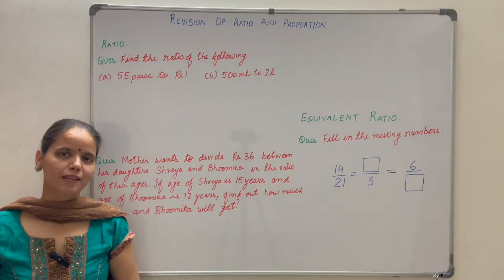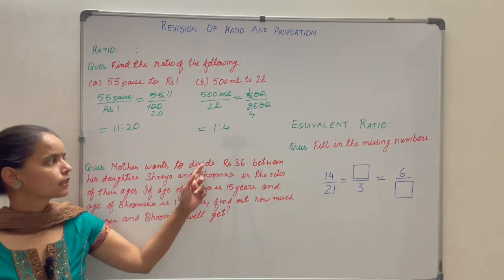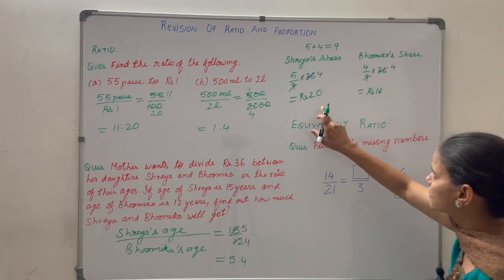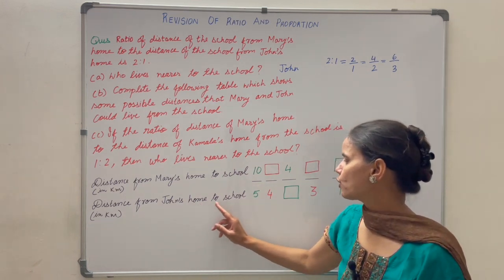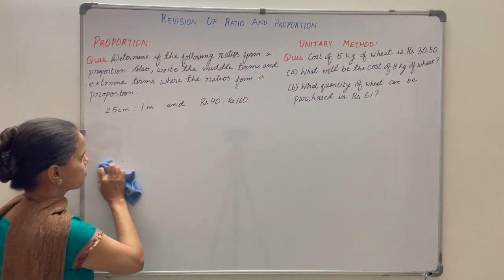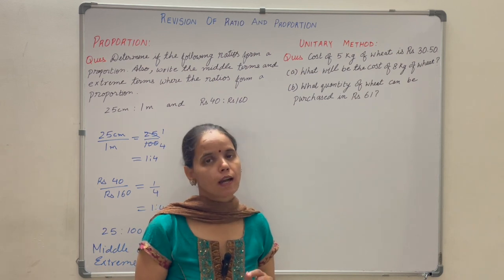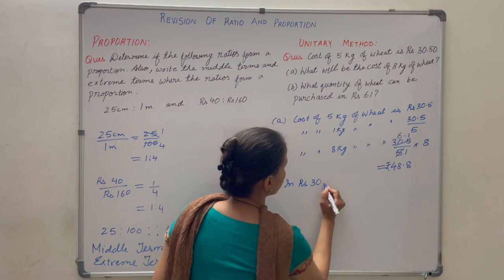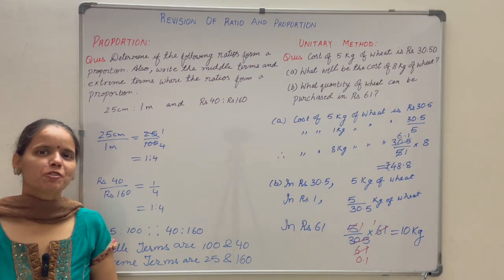CBSE | Class 6 | Mathematics: Revision | Chapter-12: Ratio and Proportion | Early Birds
Revise 'Ratio and Proportion' formulas and questions to make you exams ready.